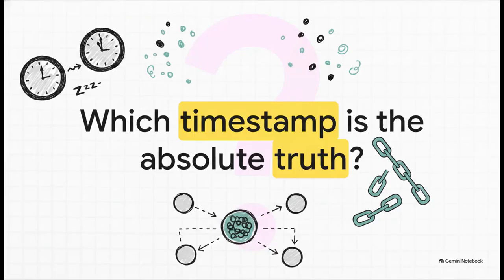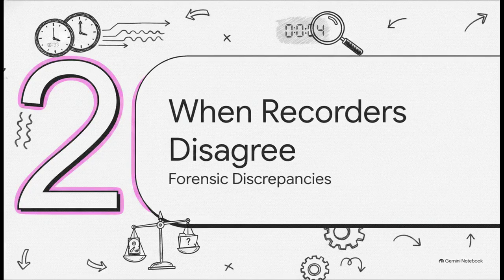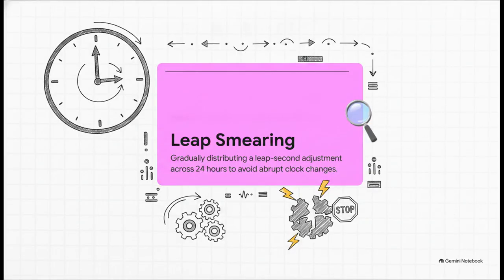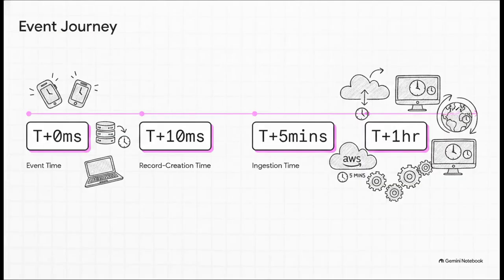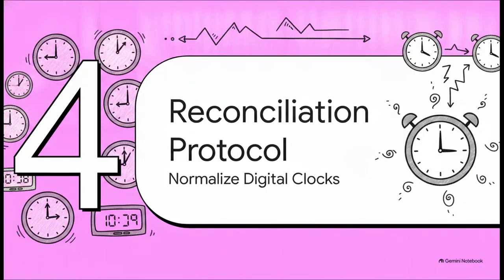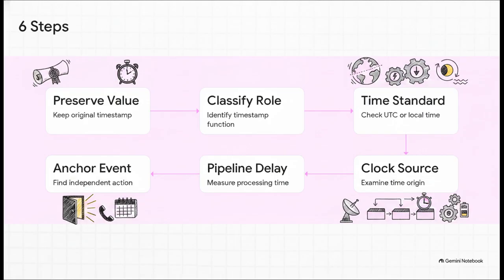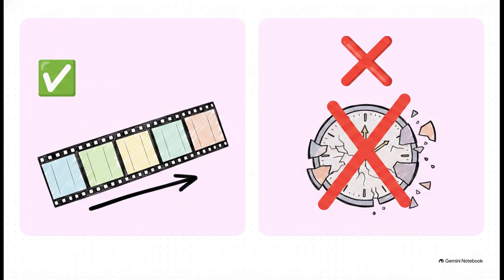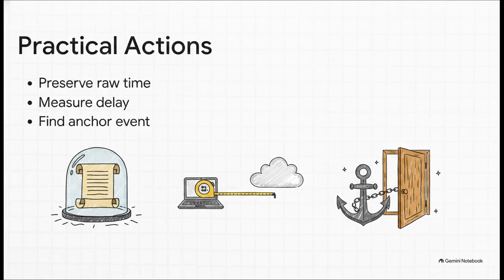Three Timestamps, One Event: Which Time Do You Trust? | Episode 6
One event.

Three timestamps.

Three different versions of when it happened.

A device clock, server log and cloud platform may record the same activity at different times because of time zones, clock drift, ingestion delays or processing pipelines.

Episode 6 examines how investigators can reconcile conflicting timestamps without choosing the one that best supports their preferred story.

This video explores:

• Why timestamps can disagree without any record being fraudulent
• The difference between event time, receipt time and processing time
• How UTC normalization helps—and where it can still fail
• Why daylight-saving rules and clock drift matter
• How anchor events can reconstruct a defensible chronology
• What timestamp evidence can establish and what remains uncertain

A timestamp is not merely a number.

It belongs to a clock, a system and a processing history.

Semvanski Labs & Research
Forensics over fiction.